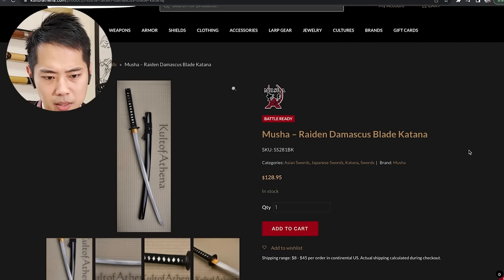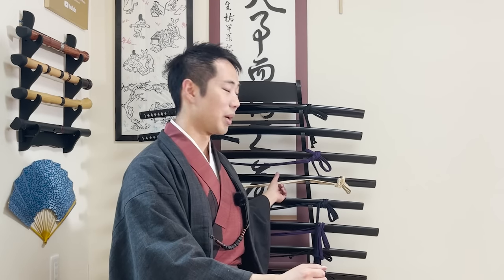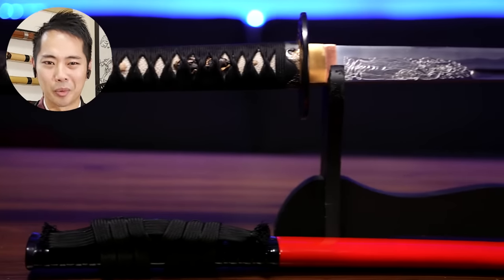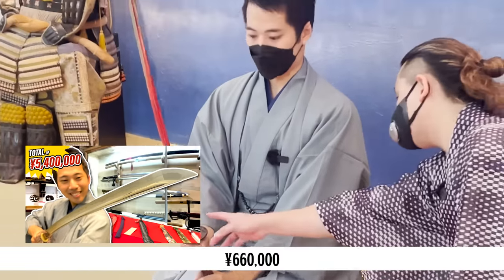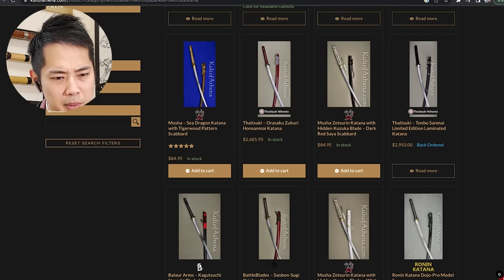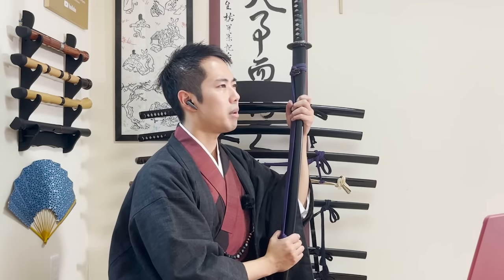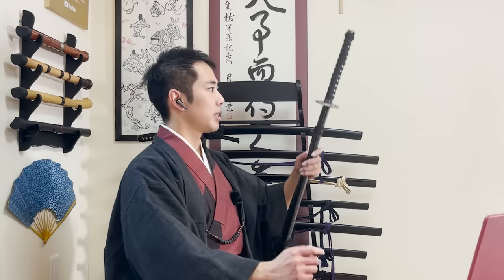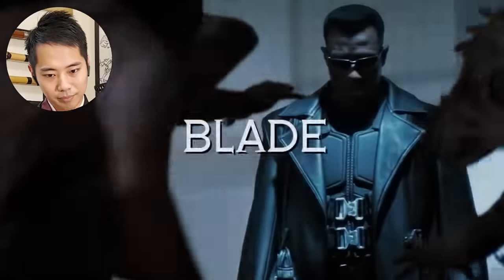A Japanese Katana Trainee Reacts to “$200 Katana VS $2000 Katana - How to Spot a FAKE!”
（概要欄）

Are you a Japanese budo martial art lover watching this video? I am now running the best channel for you to learn more about samurai, katana, and budo martial arts from a Kobudo master who is running a 400-year-old Ryuha. Our goal is to achieve 100,000 subscribers by 2023, so please check it out!

The management (filming, editing, etc.) of the new Asayama Ichiden Ryu's English Channel "Let's ask Seki Sensei" is completely my voluntary work. If I am not able to pay for the expensive bullet train fare from Kyoto to Ibaraki Prefecture (where the main Dojo is located), and hotel/filming expenses, this activity will cease. Please help us spread and preserve this 400-year-old martial art. In return, I will try my best to create the most educational and exciting content about Japanese Kobudo.

-6 Real KATANA Recommended by Kyoto’s Iaido Dojo | The Very First Real Katana of My Life

The ticket to the front row seats to Shogo's rapid adventure to make his dream come true! Through the limited videos and live streams, your ideas and opinions will be adopted for Shogo to make the right decisions for his challenges!

●Membership benefits
-Limited live streams every two weeks

♪Music♪
おとわび

♪Sound effects♪
効果音ラボ

♪Pictures♪
かわいいフリー素材屋 いらすとや